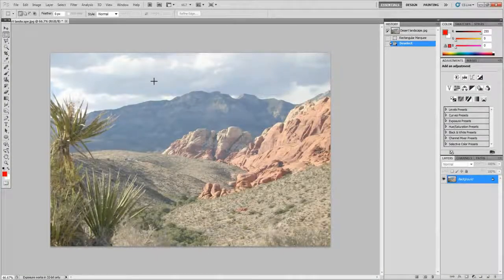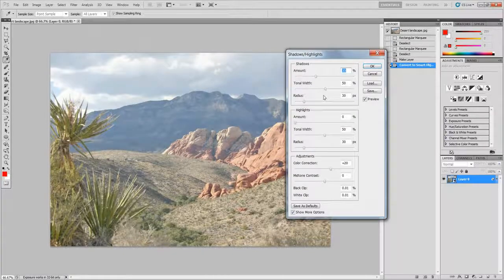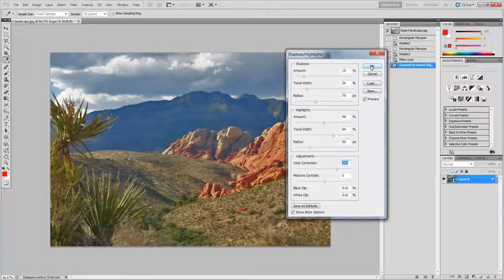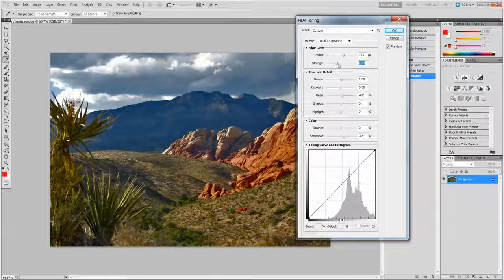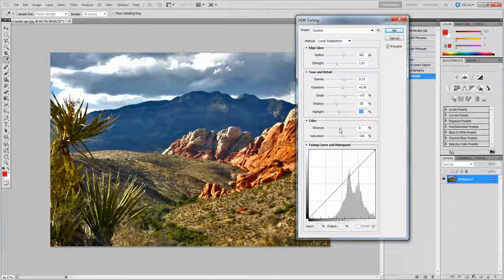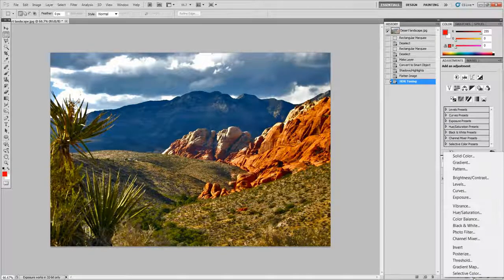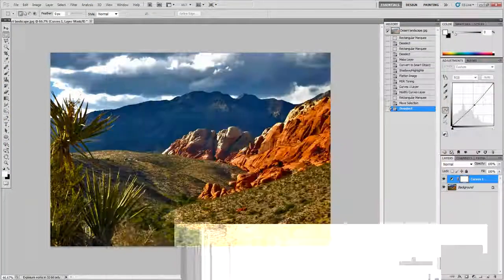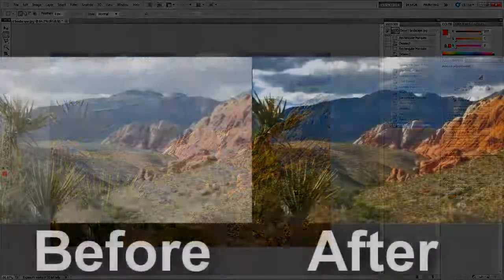Bring Out Colors With PhotoShop with HDR toning & shadows/highlights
Shadows/highlights:
-Amount: 15
-Tonalwidth: 20
-Radius: 70
-Amount: 50
-Tonalwidth: 65
-Radius: 50
-Colour correction: +40
HDR Toning:
-Radius: 180
-Strength: 1.50
-Gamma: 0.70
-Exposure: +70
-Detail: +0.50
-Shadow: -30
-Highlight: -10
-Viberance: +40
-Saturation: +30
Drag graph line: right-down (a little bit)